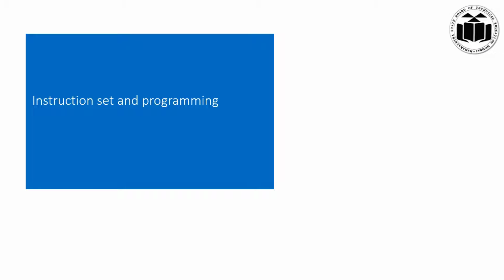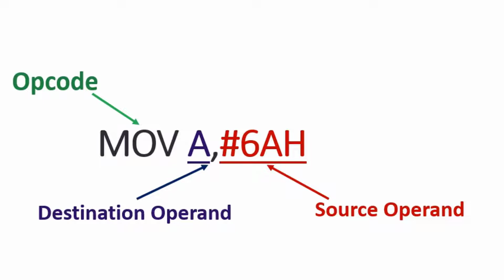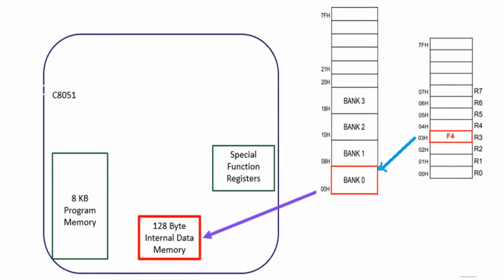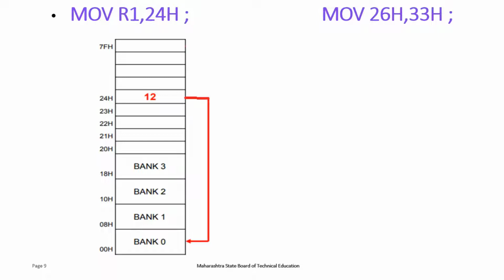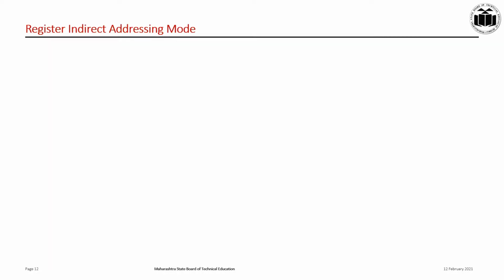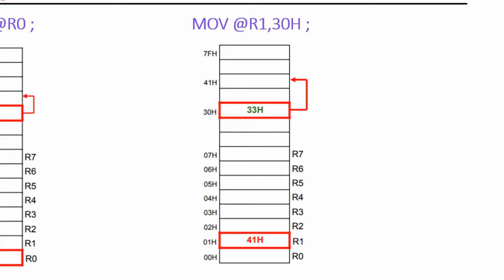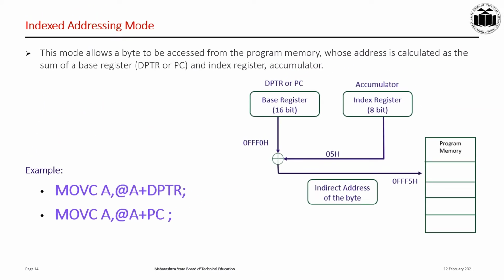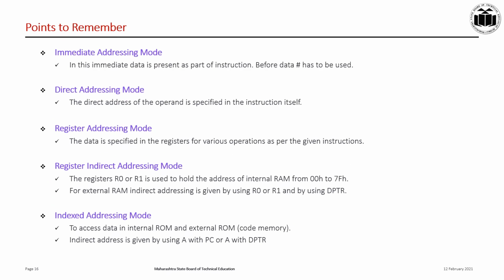2 1 Addressing Modes